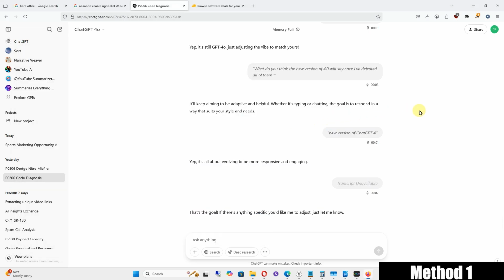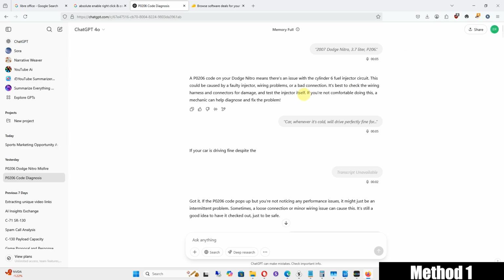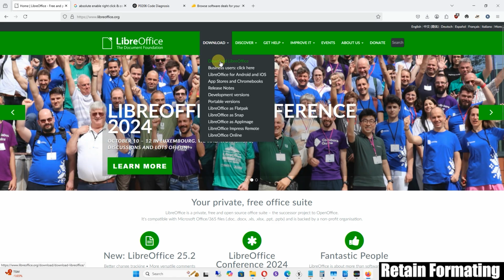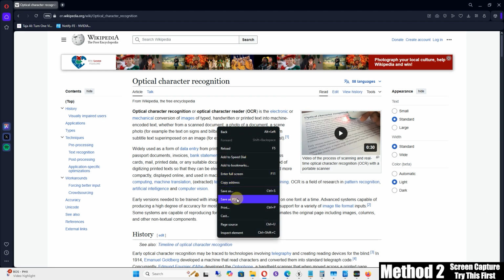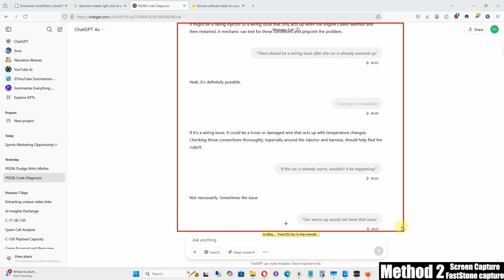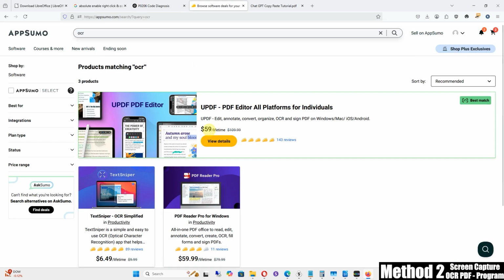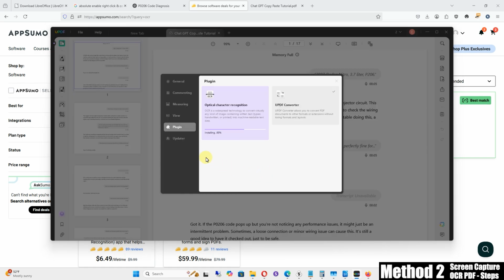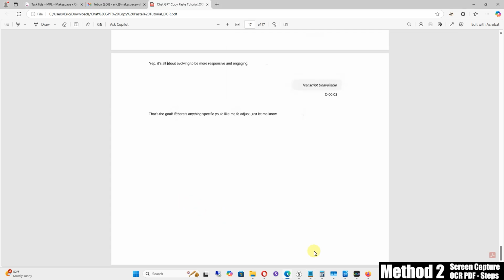Effortlessly Copy ChatGPT Texts with Formatting: Tips and Tools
🎥 How to Copy and Paste Entire ChatGPT Conversations Easily

In this video, I guide you through the steps to copy and paste full ChatGPT conversations into your word processor without losing formatting. Whether you're using Firefox, Chrome, or Microsoft Edge, I’ve got you covered with browser extensions and backup methods—including screenshot capture and OCR tools.

⏱️⏱️VIDEO CHAPTERS⏱️⏱️:

00:00:00 - How to Copy Text from ChatGPT Easily
00:00:41 - Using Absolute Enable Right Click Extension
00:01:17 - Copying and Pasting with Formatting Tips
00:02:01 - Taking Screenshots for Protected Content
00:02:49 - Creating Editable Text from Images or PDFs
00:03:34 - Using OCR Programs for Text Recognition
00:04:13 - Optimizing PDF Files with OCR Technology
00:04:43 - Performing OCR on Documents Quickly

I'm not paid be the tool below but think it's helpful.